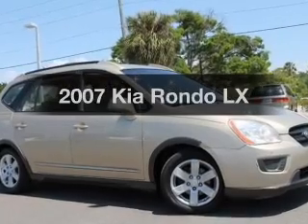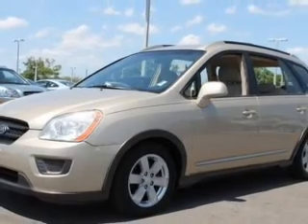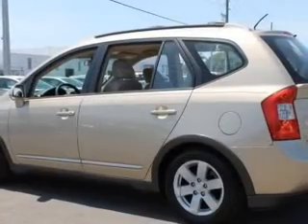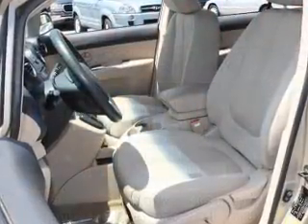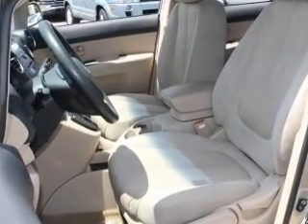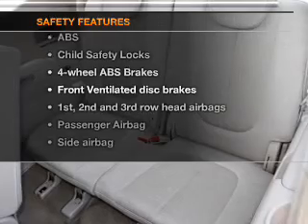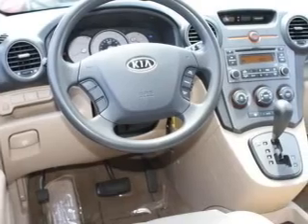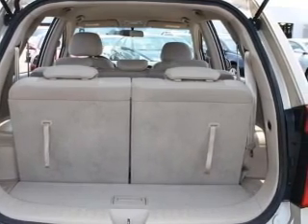2007 Kia Rondo - St. Petersburg FL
Year: 2007
Make: Kia
Model: Rondo
Trim: LX
Engine: 2.7 liter 6 cylinder 24 valve
Transmission: 5-Speed Automatic
Color: Light Almond Beige
Mileage: 178114
Address:
5301 34th St N